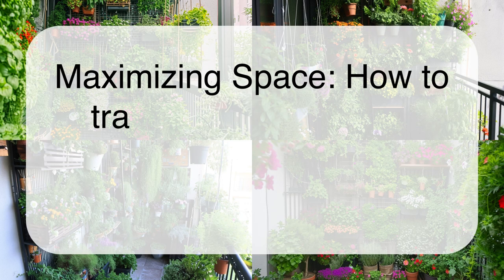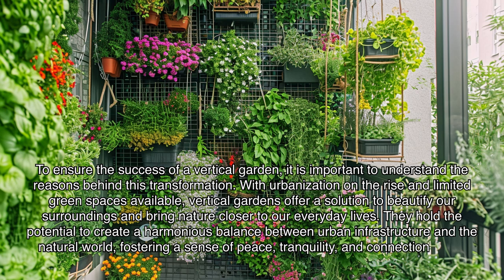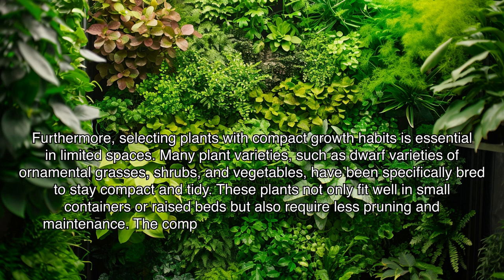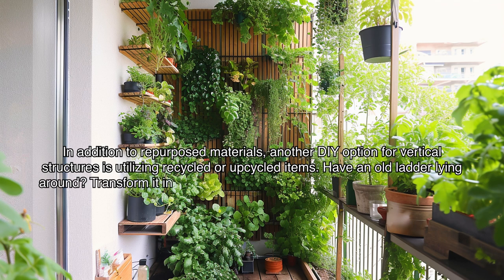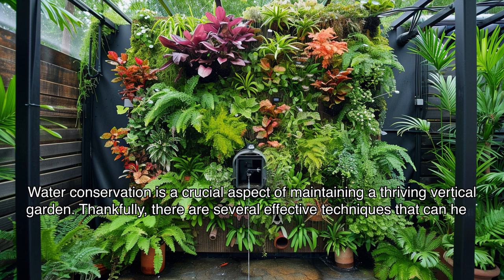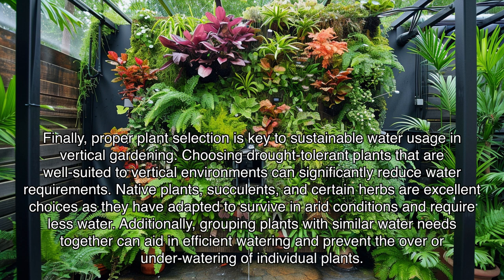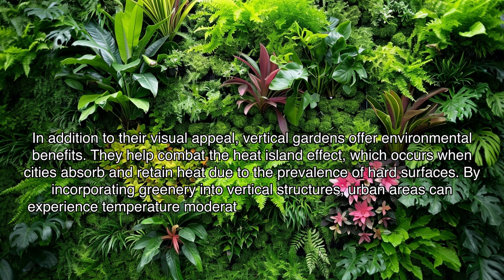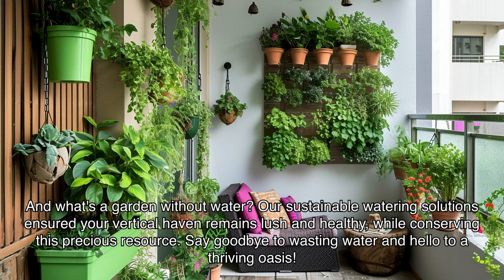Creating a Vertical Garden Oasis for Small Spaces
Create your own lush oasis in even the smallest of spaces!

Join us on GreenThumb Gurus as we uncover the secrets to transforming compact areas into vibrant vertical gardens.

Learn about practical plant selection, DIY vertical structures, sustainable watering solutions, and the rising trend of urban gardening.

Discover how to maximize space and bring life to your living space with our budget-friendly tips.

Watch now and be inspired to create your very own vertical garden oasis!